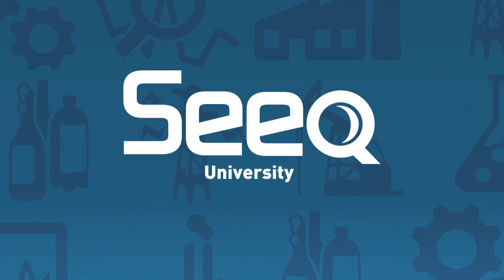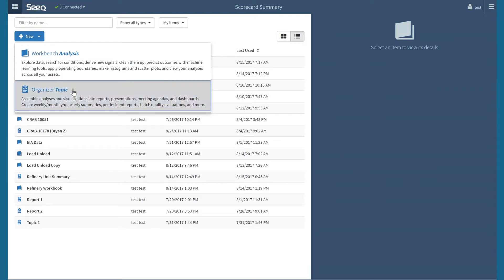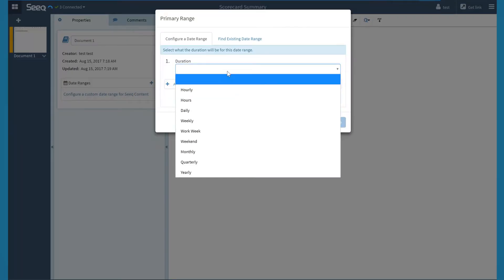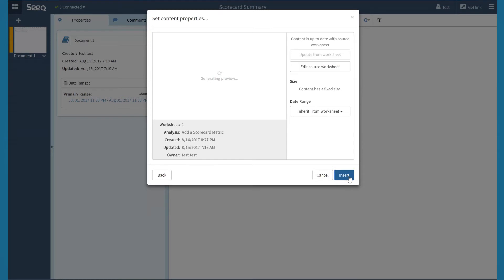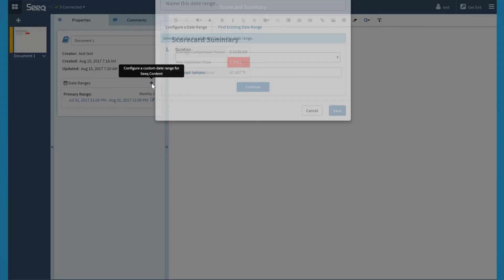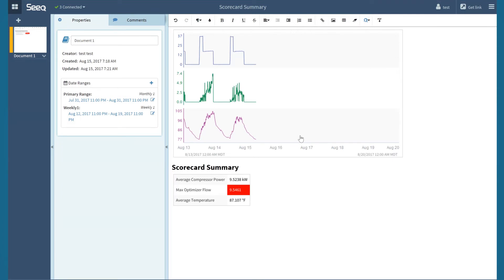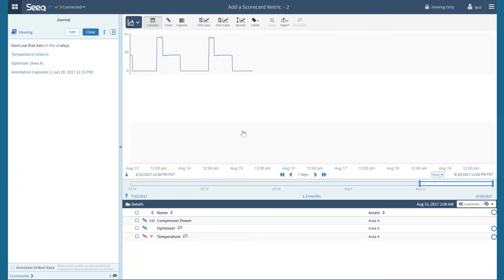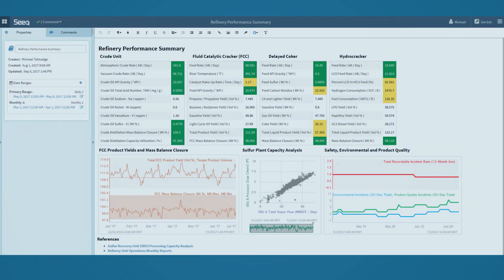Seeq Organizer Feature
This short video introduces the Organizer application, allowing you to assemble analysis' and materials for distribution to others while maintaining the underlying Seeq data in Seeq.